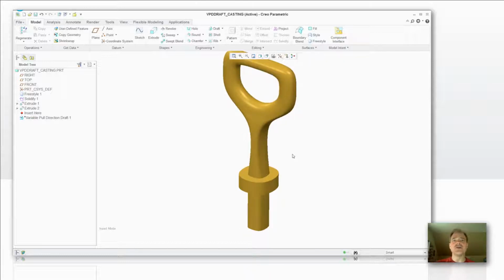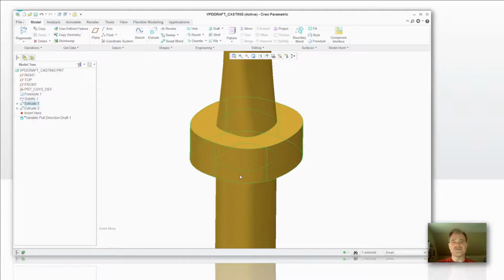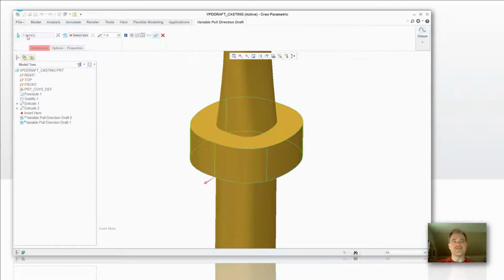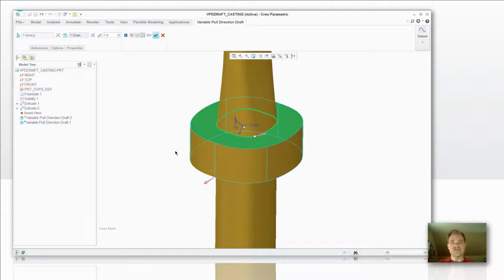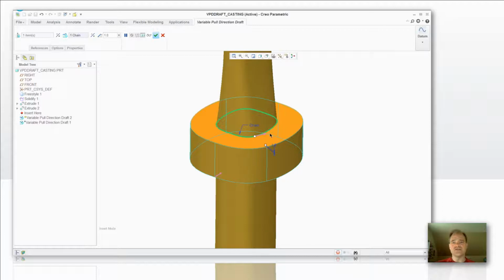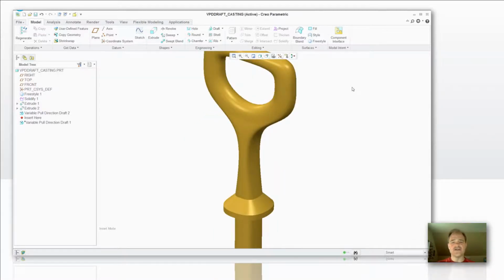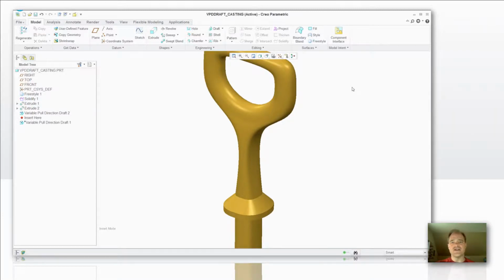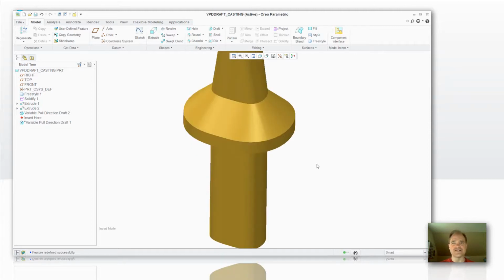EAC Tip-of-the-Week: Using the Creo Parametric Variable Pull Direction Draft Tool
During this week's tip-of-the-week Doug will explain how to use the Variable Direction Draft Tool to add draft to complex parts or parts that you wouldn't traditionally think to use this tool to get the desired results.